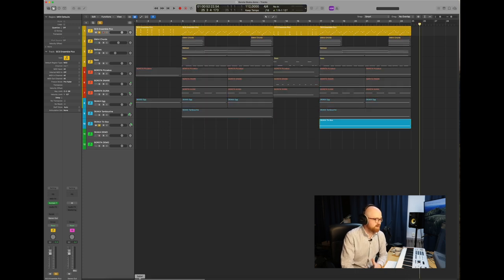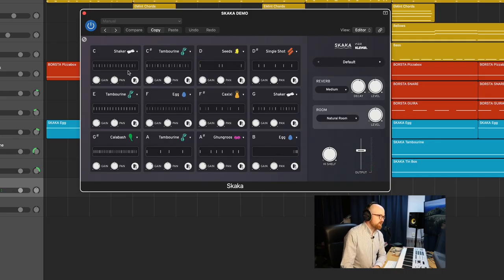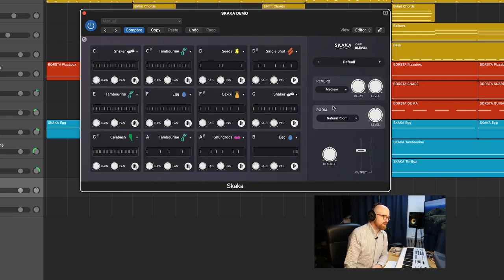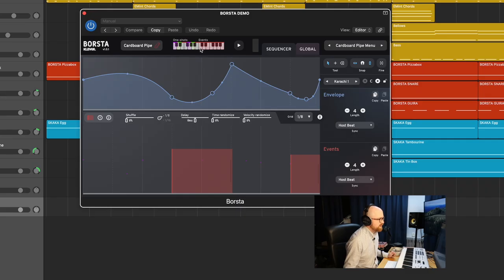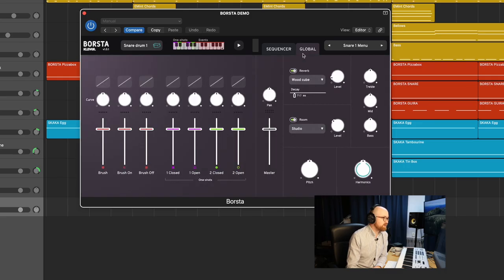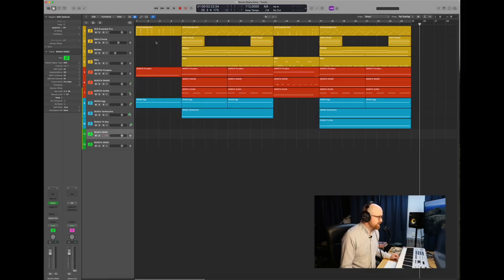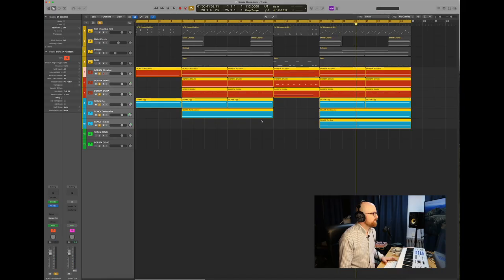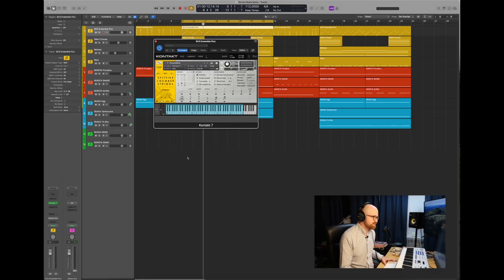These percussion plugins do the trick!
🔧 WORK WITH ME - Scoring work (film, tv, games, more) • Sponsorships/Brands • Coaching

Composers need a lot of different tools in their toolbox. I love these natural-sounding, easy-to-use yet powerful percussion plugins from Klevgränd - here's why!

00:00 Opening
00:19 Demo and introduction
02:12 Walkthrough Skaka
06:10 Walkthrough Borsta
08:52 Why I like these plugins
11:01 Demo breakdown
14:01 Closing thoughts and CTA